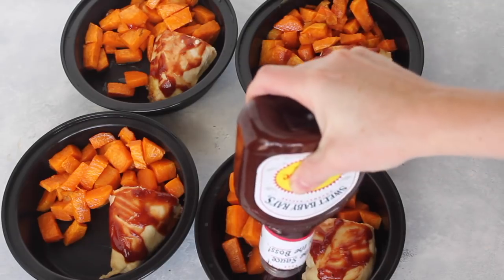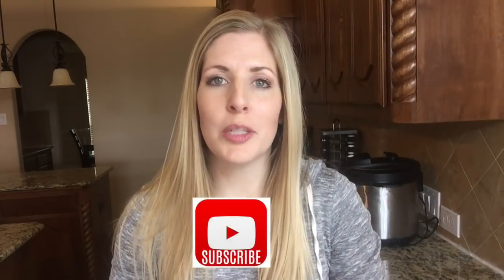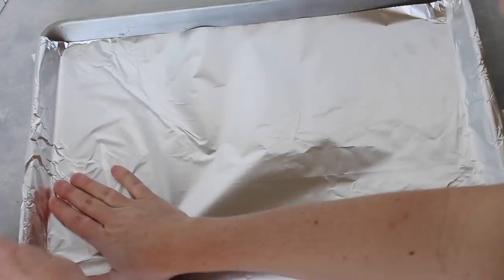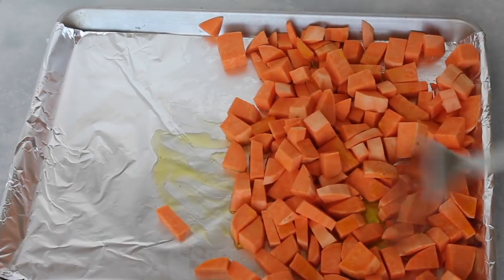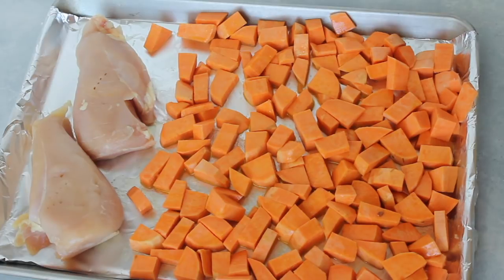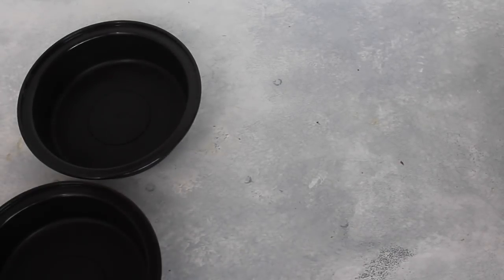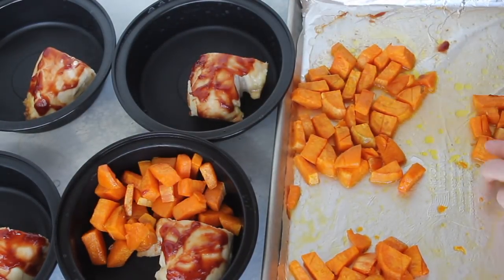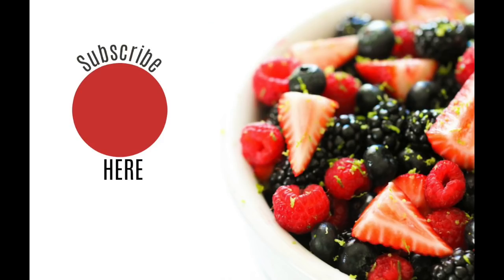Easy Meal Prep BBQ Chicken And Sweet Potatoes - Meal Prep Monday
Have you every wanted to meal prep but never really had the motivation to do it? Today I'm sharing my EASY Meal Prepping ideas that don't take a lot of time or effort! For this Meal Prep Monday, I'm  making BBQ Chicken and Sweet Potatoes! If you are just starting off trying Meal Prep, I HIGHLY suggest trying this recipe first!

Nutrition Facts:
Calories: 305
Carbs: 36 grams
Fat: 7 grams
Protein: 23 grams

Get our Weekly Meal Plan delivered to your email every week with 8-10 recipes and a SHOPPING LIST!